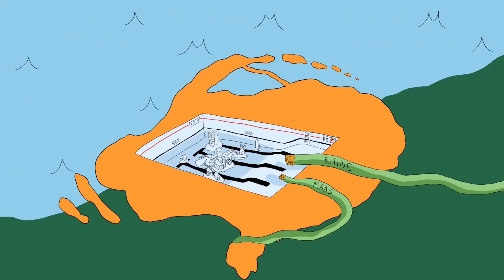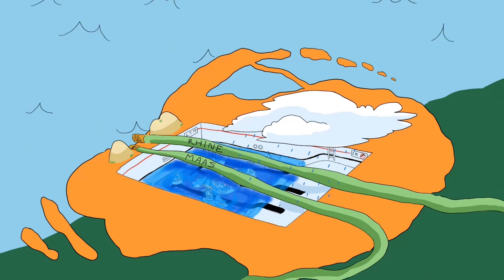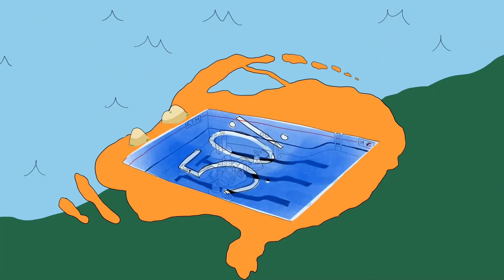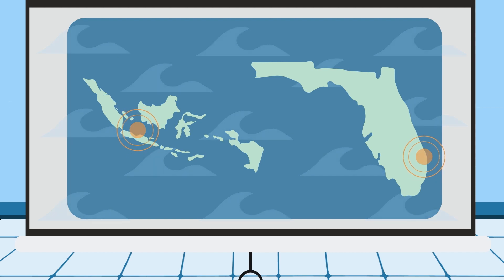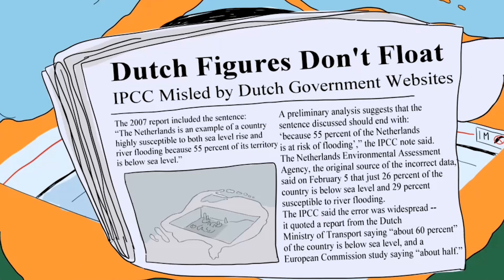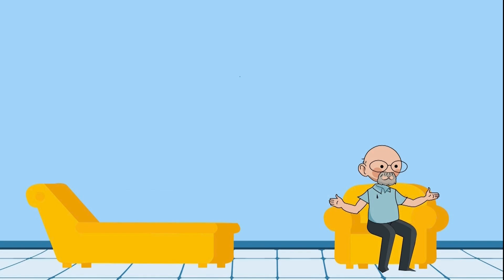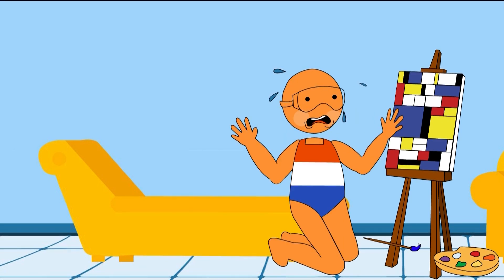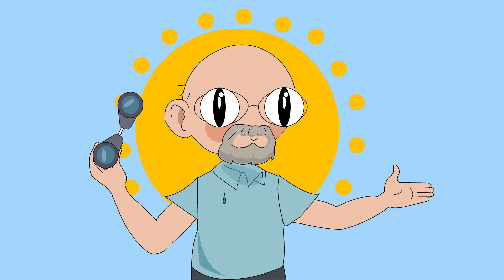How Much of the Netherlands is Below Sea Level?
Is it one quarter? One half? Three quarters? The whole country? Amazingly, many Dutch people, including some Dutch agencies, don’t really know. This video explains how the Netherlands keeps its citizens’ feet dry, offers two theories about the general confusion, and answers the question about how much of the country is below sea level—for the time being. What the Netherlands will look like in the future is a question Dr. Poldergeist will explore in an upcoming video.

Sources:

NAP Foundation--see their statement in English before it's removed! The Dutch language counterpart has already been deleted (but we have a screenshot).

Error in the 2007 IPCC report about how much of the Netherlands is below sea level.

Deltares, Strategies for adapting to higher and accelerated sea level rise (in Dutch)

Special thanks to:

Matthijs Bouw, One Architecture and Urbanism
Lieke Brackel, TU Delft
Marjolijn Haasnoot, Deltares
Maarten Kleinhans, Utrecht University
Patrick Nederkorn, Comedian and Moderator
Henk Nieboer, Adaelta